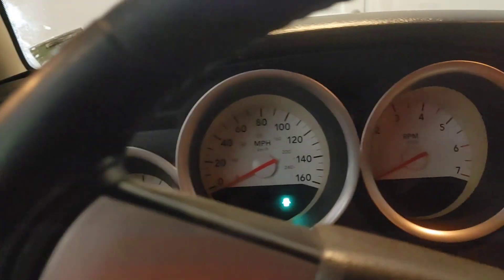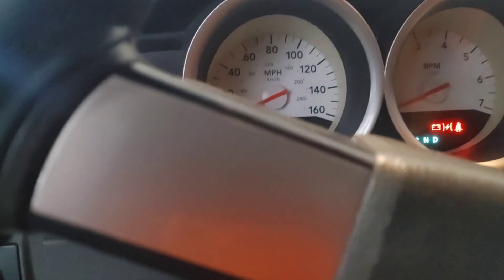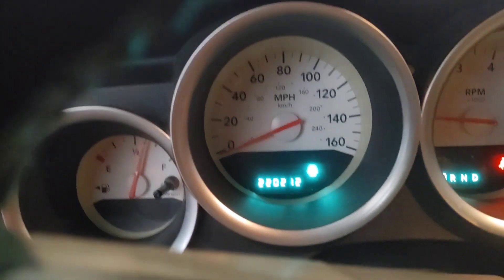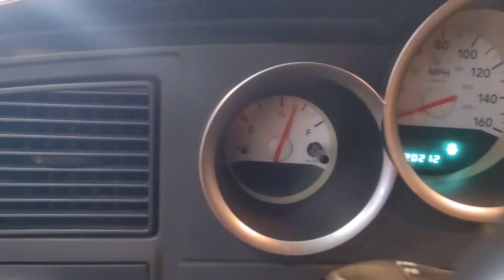Mopar Monday's!!!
In this episode of mopar Monday I change a crankshaft sensor and a camshaft sensor on my 05 Dodge Magnum